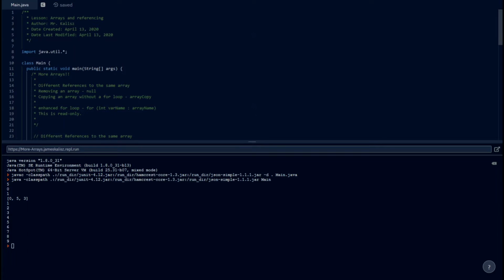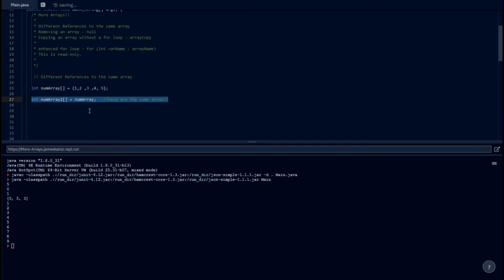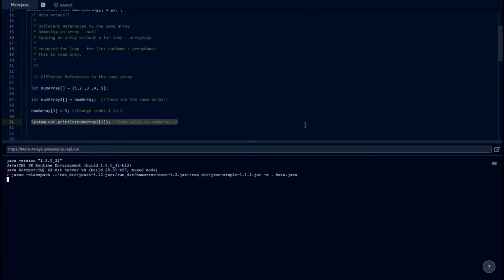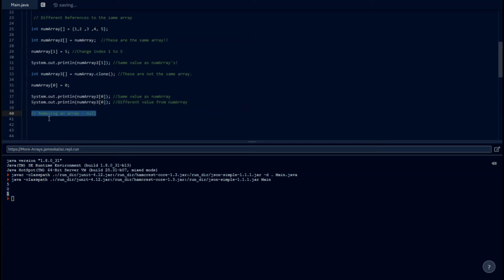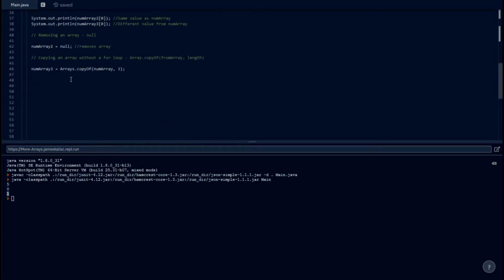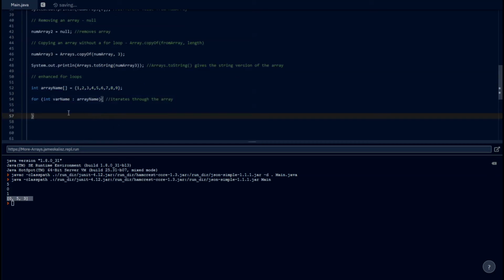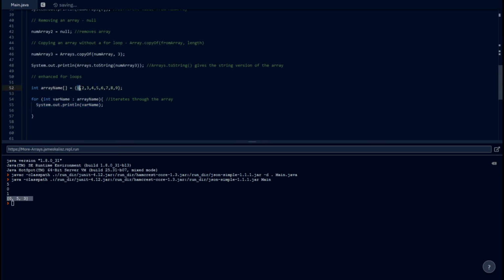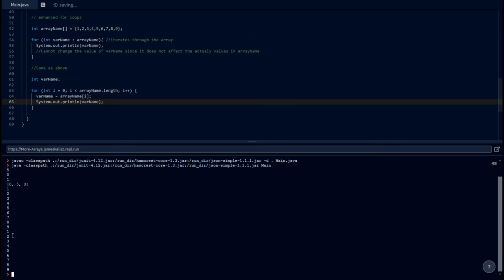Arrays and enhanced loops tutorial - Java